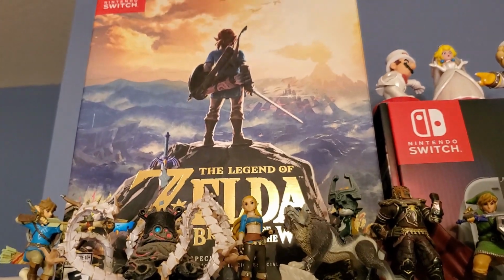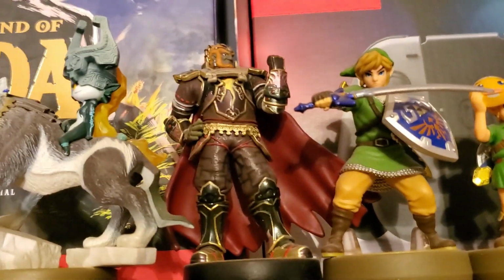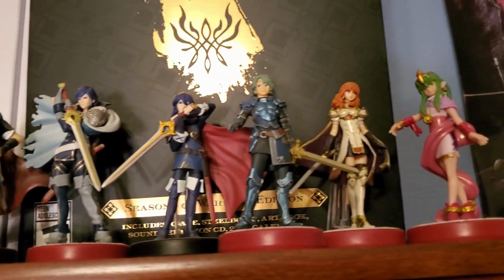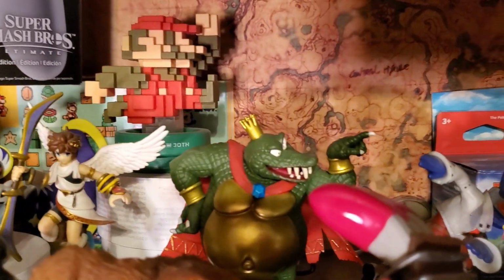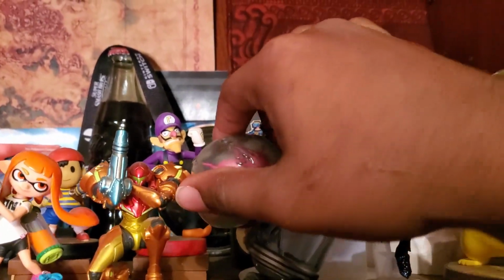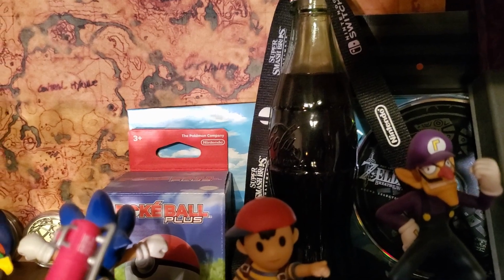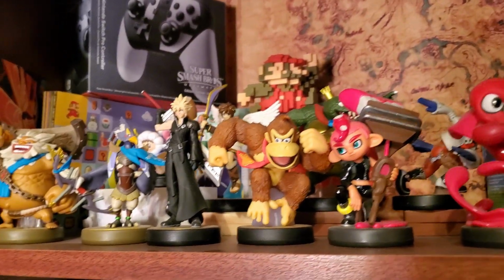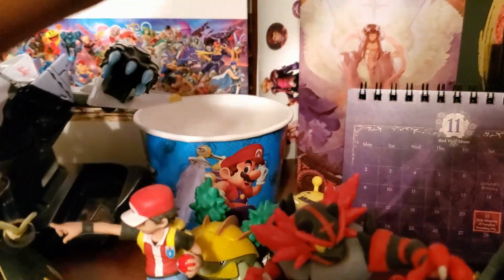My Gaming Collection Tour (Amiibo, Limited Editions, & More)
Today I decide to take the time to show off my Nintendo gaming collection consisting of my Limited edtion games, amiibo, other cool collectibles and more!